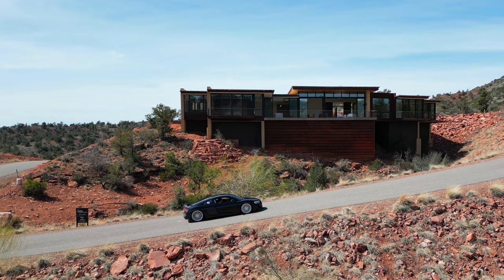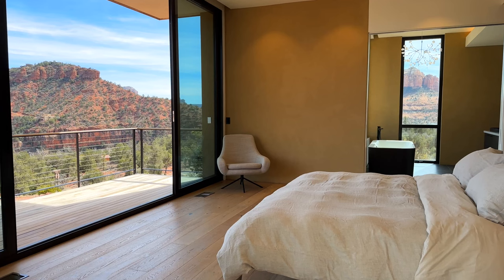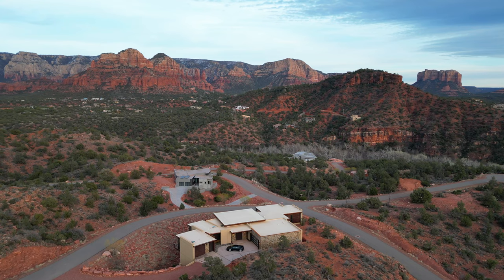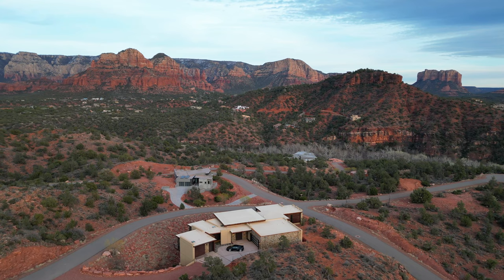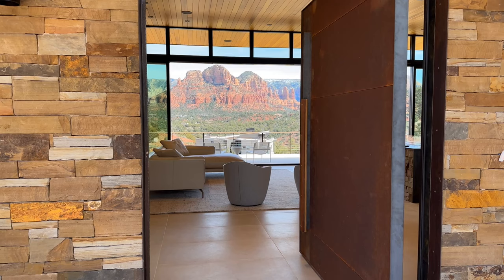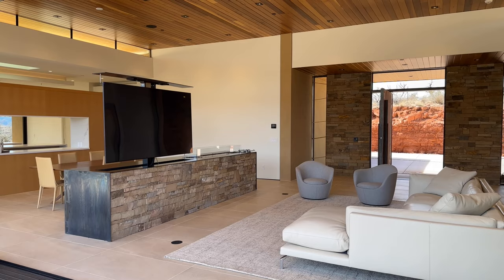TOUR A $5.2M Sedona Arizona Luxury Home | Scottsdale Real Estate | Strietzel Brothers Tour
Today, we are in Sedona, Arizona touring this new construction luxury home listed at $5.25M.

This is 24 Jefferson CT in Sedona, Arizona

Experience unparalleled luxury living in the heart of Sedona with this stunning 3-bedroom, 3.5 bathroom, 3650 sq ft home. Nestled in the best location Sedona has to offer, this private oasis boasts breathtaking views in every direction of the surrounding red rock formations. Don't miss your chance to own a piece of paradise in one of the world's most beautiful locations.